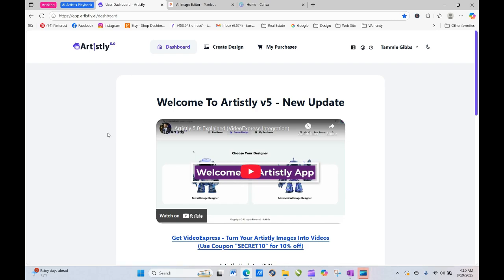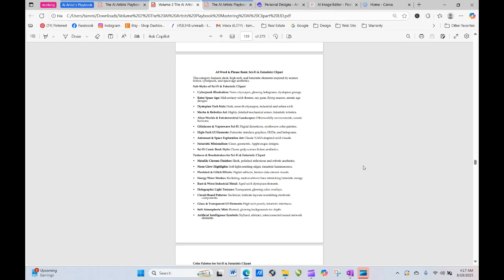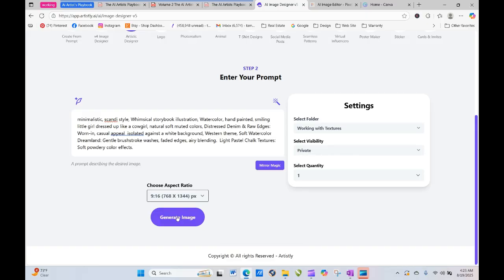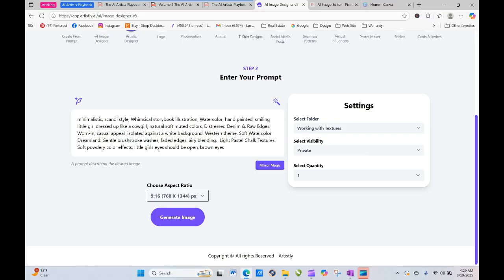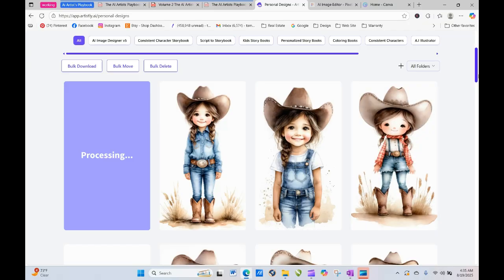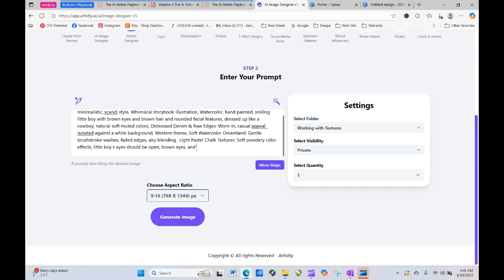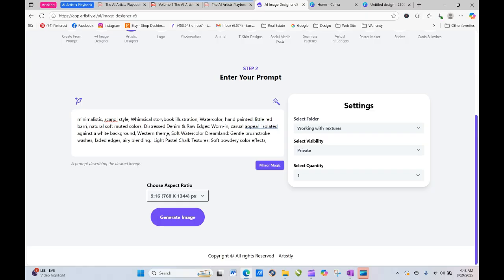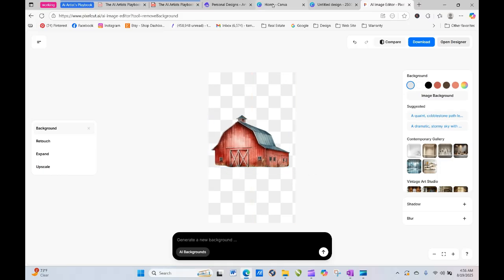Artistly 5: Prompting for Profit — Use Texture & Brushstrokes to Elevate Your Art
Want to turn flat-looking AI art into beautiful, sellable digital products? In this video, I’m showing you exactly how I use texture and brushstroke prompts inside Artistly 5 to take simple designs and elevate them to professional-level artwork.

Whether you're making printables, clipart, or journaling elements — this one technique can make all the difference.

🎨 Here's what you'll learn:
• How to use The AI Artist’s Playbook to enhance texture, brushstrokes, and realism
• The specific prompting phrases that trigger better artistic output inside Artistly 5
• How a small tweak in prompt structure = huge visual difference

We'll walk through before/after examples, discuss brushstroke types, texture overlays, and more — all with selling in mind.

→ Clipart designer
→ Printable seller